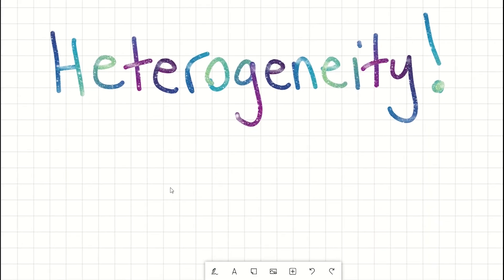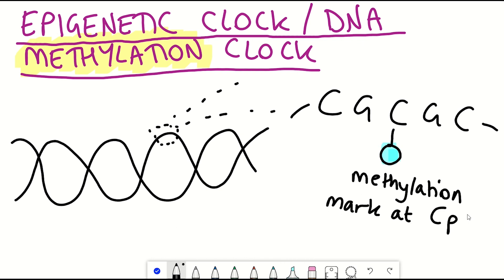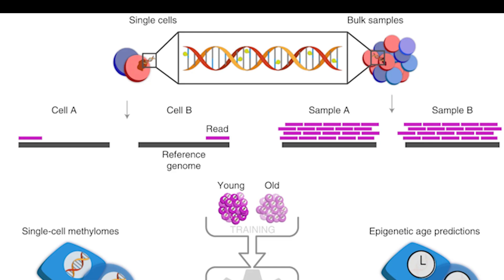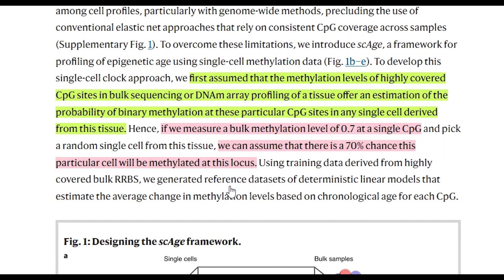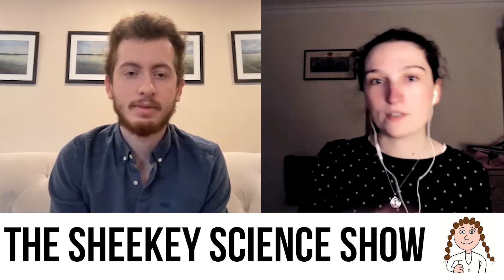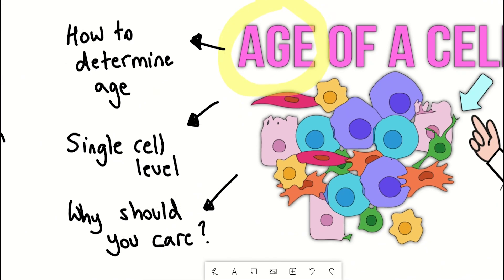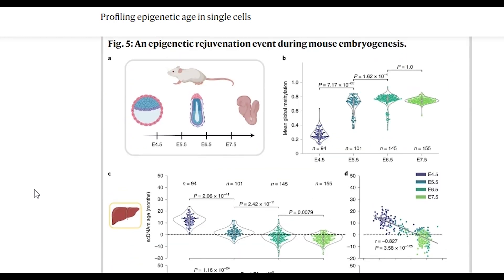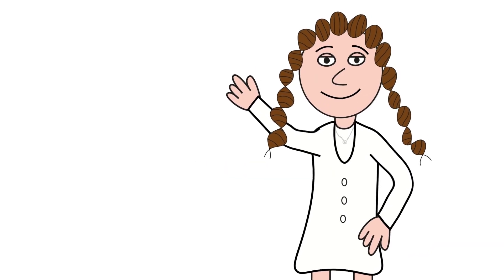Age of a single cell! (epigenetic clocks)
There are many different biomarkers that have now been used to develop so-called aging clocks that predict biological or chronological age. But one biomarker that has seen the most advances so far are epigenetic clocks that use DNA methylation as a measurement.

Currently, these tools work by using "bulk" data however this misses acquisition of heterogeneity in a dataset. But, a new publication in Nature Aging has now developed a framework for predicting age of a single cell! In this video we discuss how.

TIMESTAMPS:
Intro - 00:00
Epigenetic clocks - 00:50
Age of a single cell - 03:00
Applications of single cell age - 08:15

References:
Trapp, A., Kerepesi, C. & Gladyshev, V.N. Profiling epigenetic age in single cells. Nat Aging 1, 1189–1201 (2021).